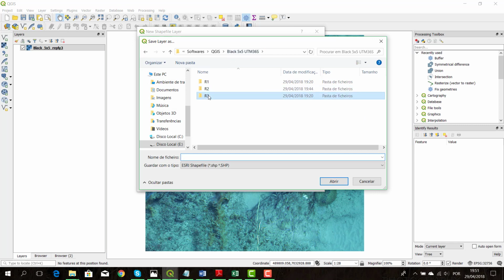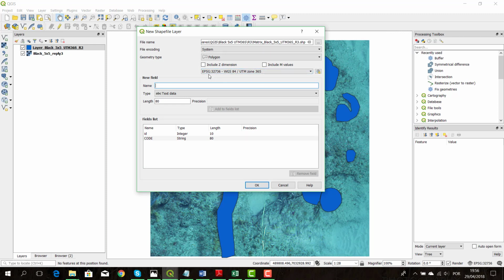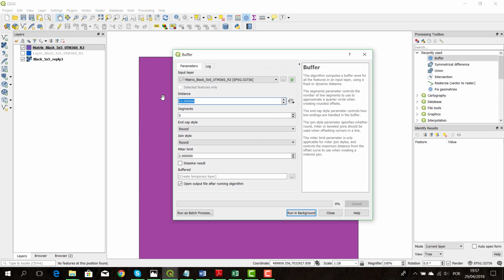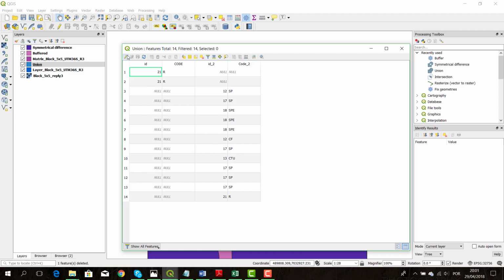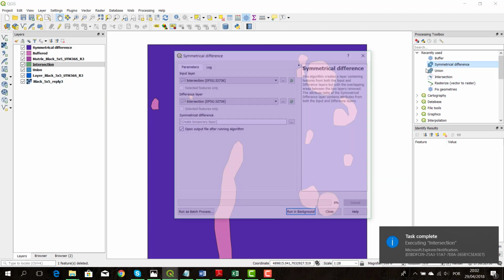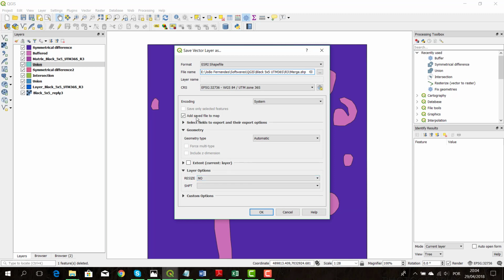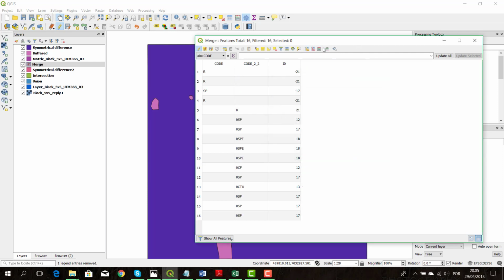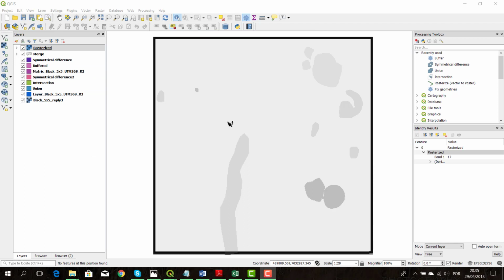How to digitalize polygons in GIS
Learned skills during Professional practice IMBRSea